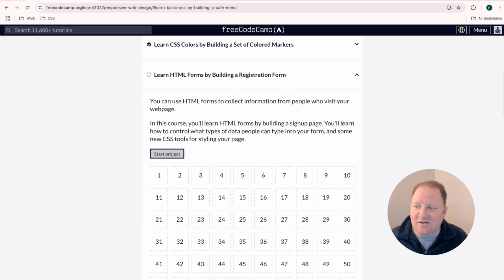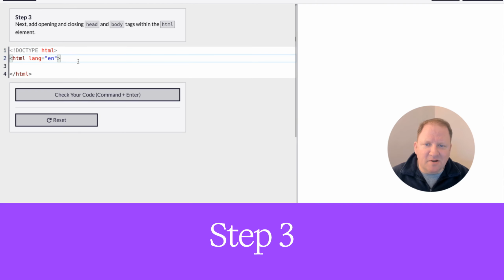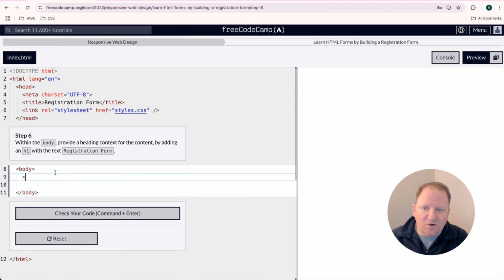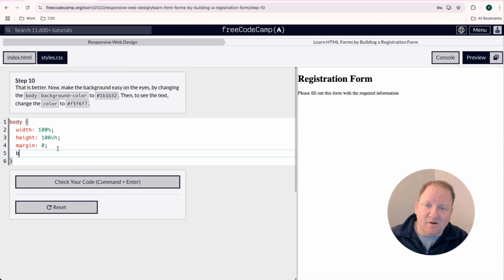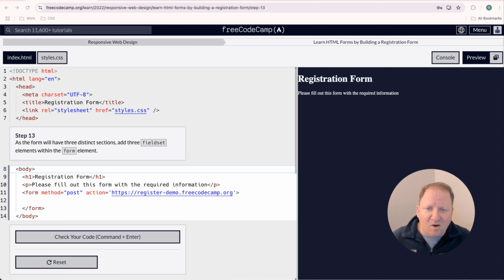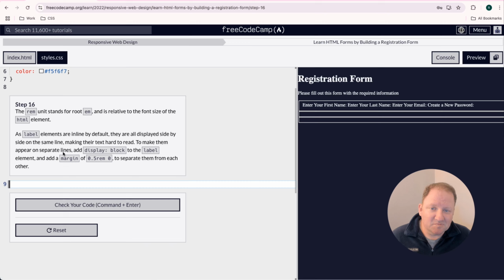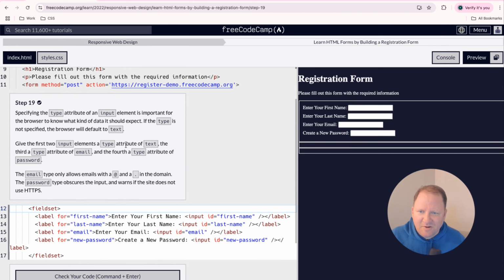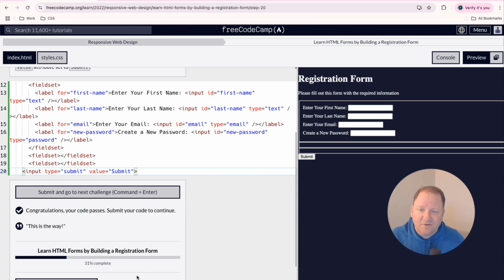freeCodeCamp - Learn HTML Forms by Building a Registration Form (1-20)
Learn how to master HTML forms and create your first registration form with this step-by-step video tutorial by Rob from PreCodeCamp! In this beginner-friendly guide, you'll discover how to build a fully functional sign-up form while learning the essentials of HTML and CSS. Rob walks you through adding input fields, labels, and form attributes for collecting user data, plus styling tips to make your form look fantastic. Whether you're new to coding or brushing up on your skills, this tutorial introduces key concepts like input types, fieldsets, and accessibility best practices.

This quick demo makes learning fun and easy, showcasing how to design a professional-looking registration form while gaining practical HTML and CSS experience. By the end, you’ll understand how forms are used to collect, edit, and submit data seamlessly. Don’t forget to share your progress or ask questions in the comments—we’re here to help you succeed!

Ready to take your coding journey further? Let’s code together!

CHAPTERS:
00:00 Building a Registration Form
00:27 Steps Overview
01:27 Registration OverView
03:06 Step 1
03:46 Step 2
04:33 Step 3
05:11 Step 4
06:25 Step 5
07:24 Step 6
08:04 Step 7
08:43 Step 8
10:11 Step 9
10:46 Step 10
11:39 Step 11
12:55 Step 12
13:47 Step 13
14:50 Step 14
15:34 Step 15
16:46 Step 16
19:17 Step 17
19:53 Step 18
21:07 Step 19
22:58 Step 20

🚀 Join Our Online Community & Level Up Your Skills:
🔥 Membership Benefits: